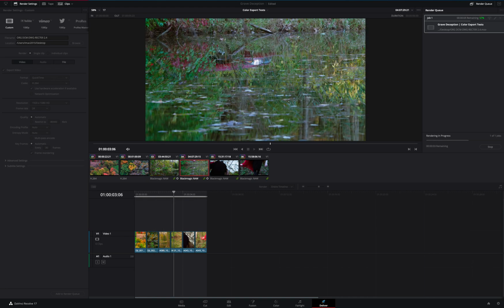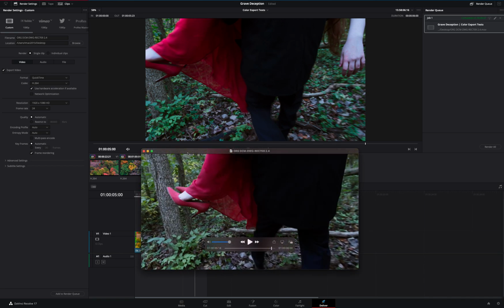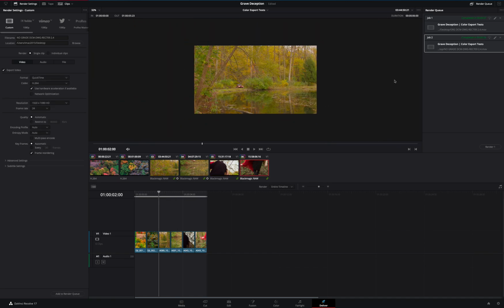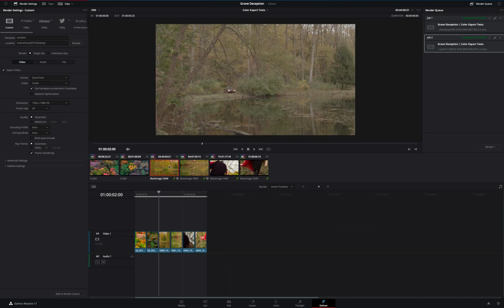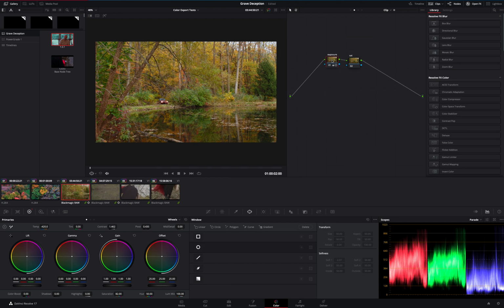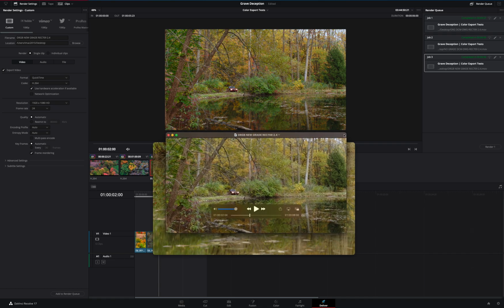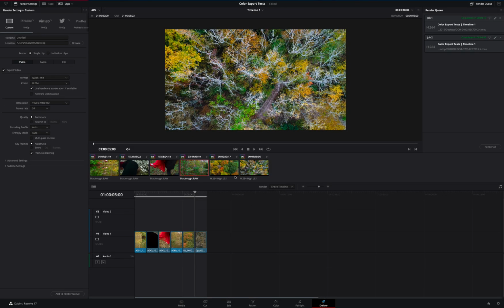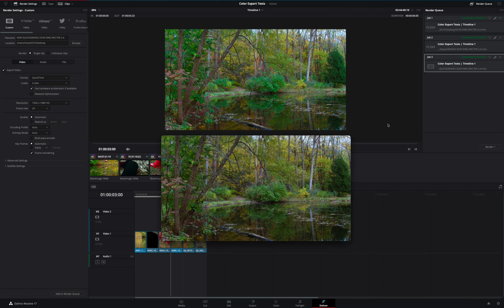Davinic Resolve Color Issues